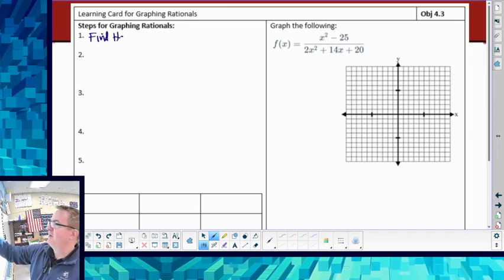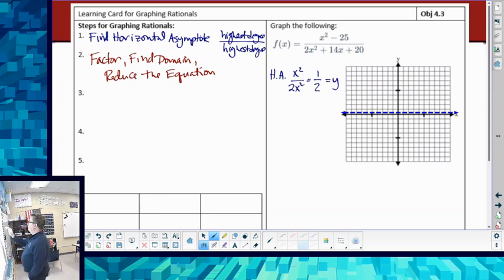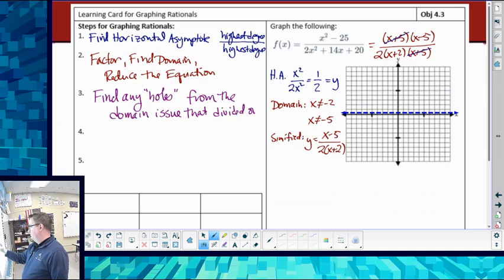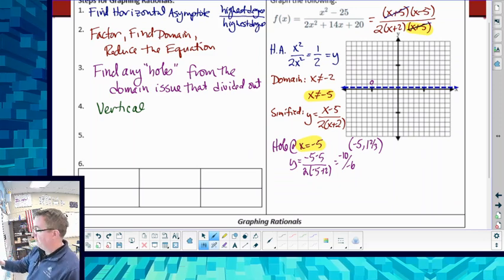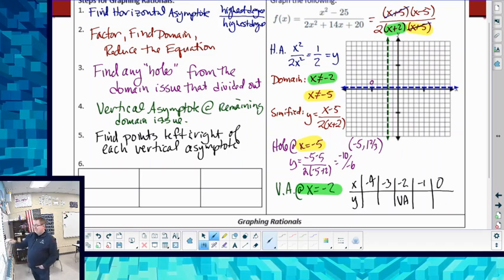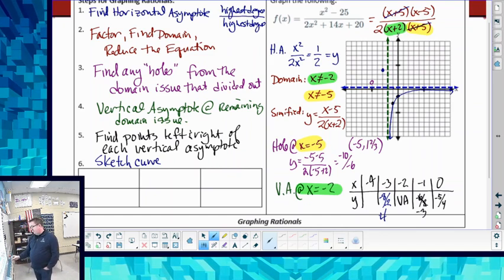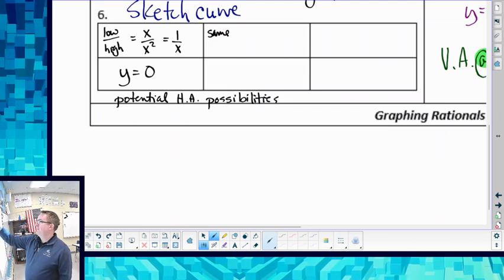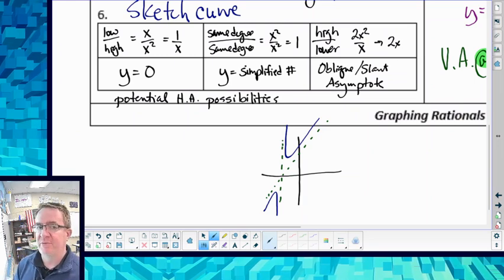6 Steps to Graphing Rational Functions | Algebra 2 Learning Card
Learning Cards are what we use for students to keep consolidated notes after doing lessons via the Building Thinking Classrooms or other group-learning structures. These are like my version of Spark Notes on how to graph rational equations. Basic hints, tips, tricks along with an examples - all in about twelve minutes!

CKOKC Wireless Microphones
Wansview Webcam with Microphone
JCWINY Webcam Stand Camera Mount